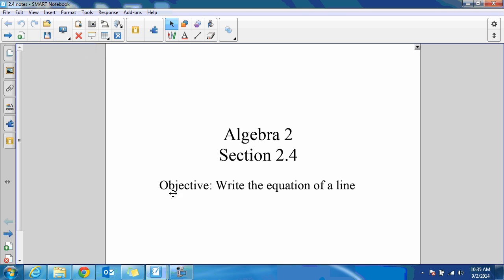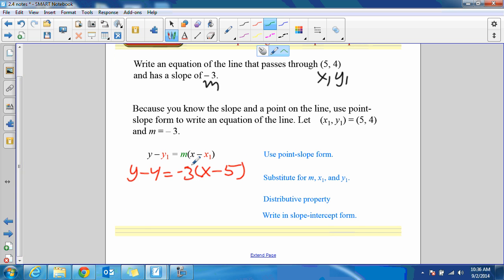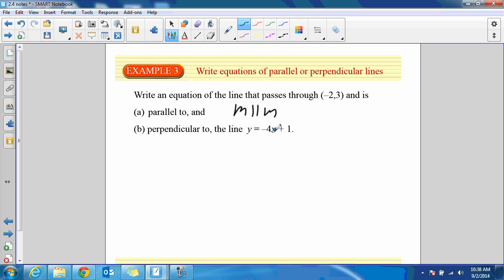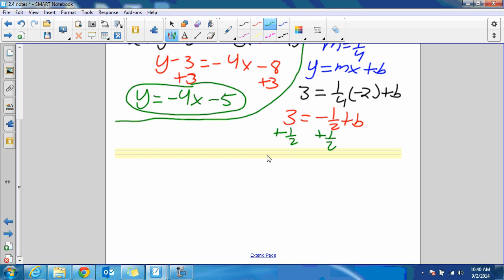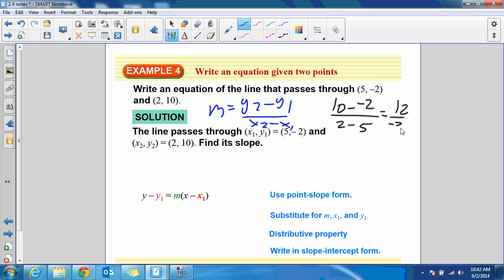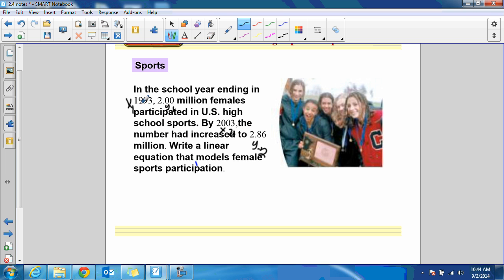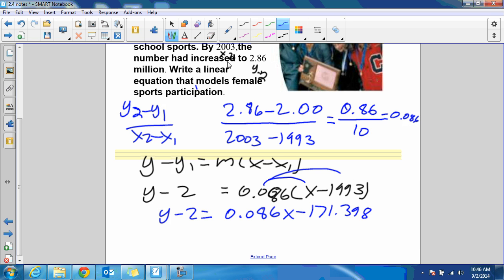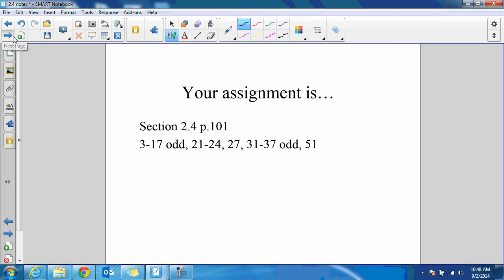2 4 Writing Linear Equations